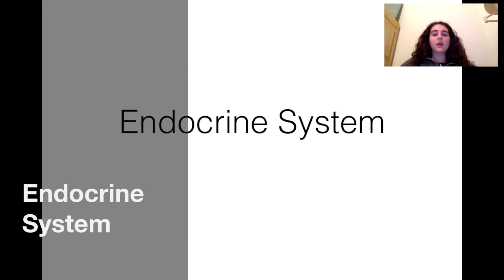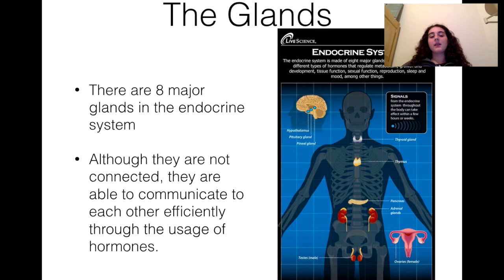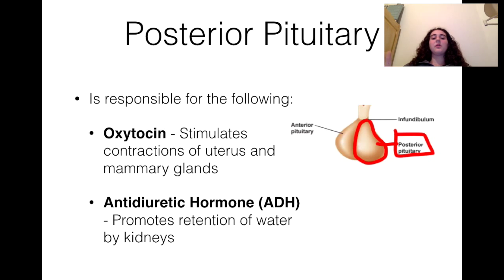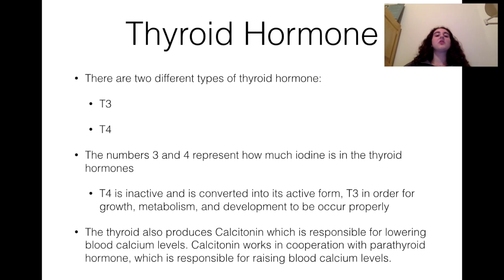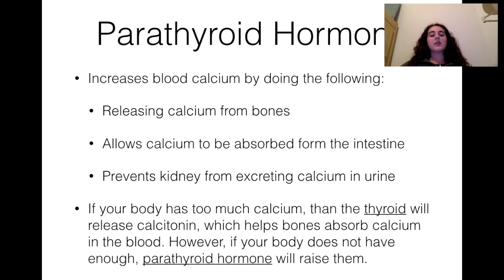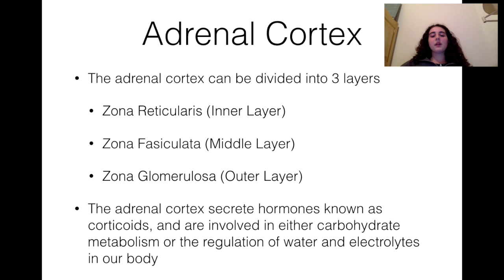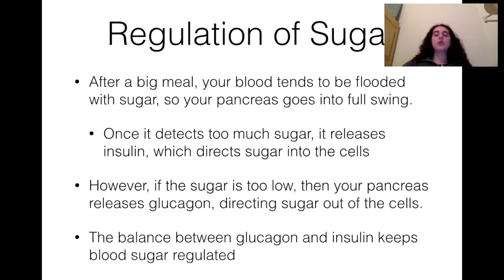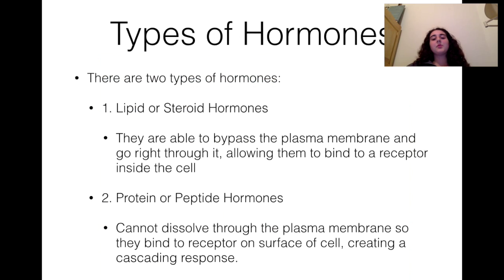AP Biology Endocrine System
AP Biology Endocrine System Review